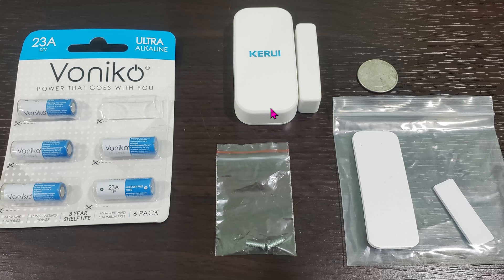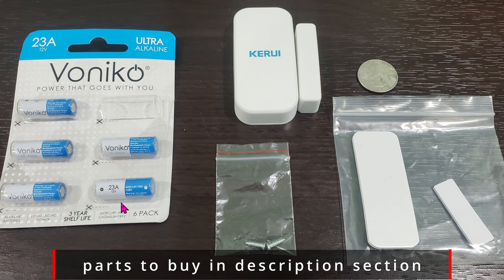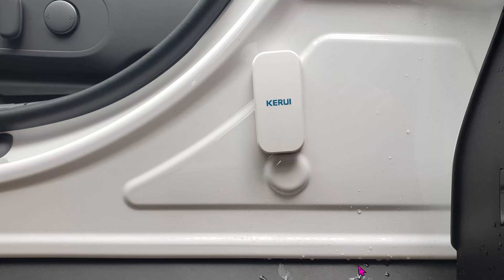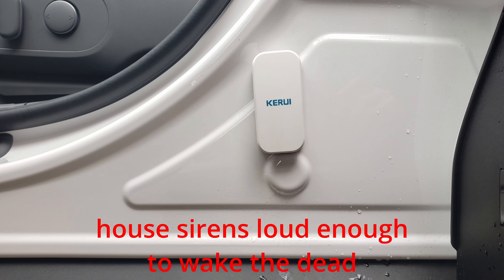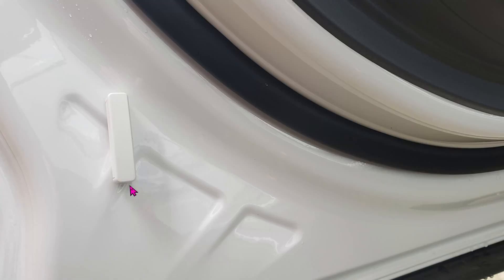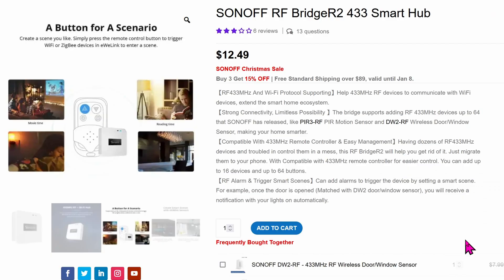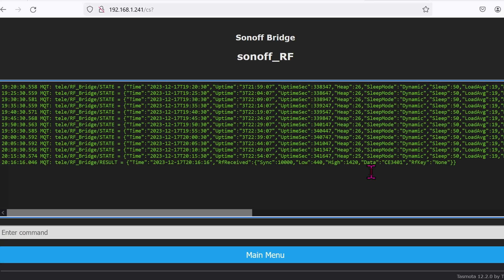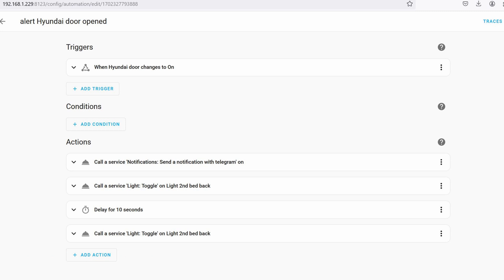433mhz door window sensor. the perfect add on for anti theft deterrent system for automobiles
here's an easy way to secure the car by pairing it with your house alarm system!

there are many door and window sensor on the market. while zwave and zigbee sensors reign supreme for the home market, 433mhz sensors are best for your cars, suv, and trucks. these sensors work perfectly if your automobiles are parked in the driveway or within 2000 feet under ideal conditions.

ready to buy a Hyundai Ioniq5? buy online to save money

0:00 unboxing
0:54 why 433mhz?
1:33 installation on a Hyundai
2:26 set up with Home Assistant

+ 12v battery
+ alternative 433 sensor